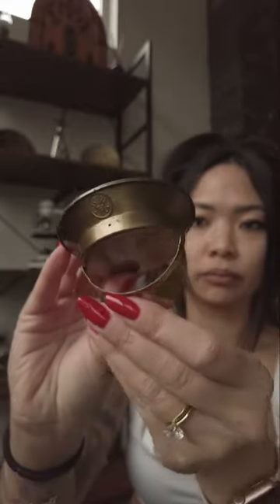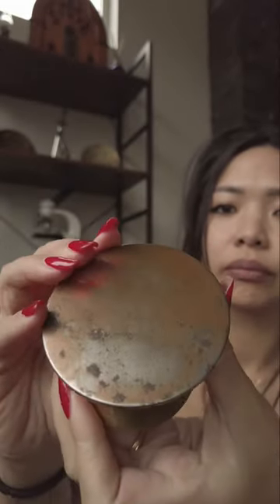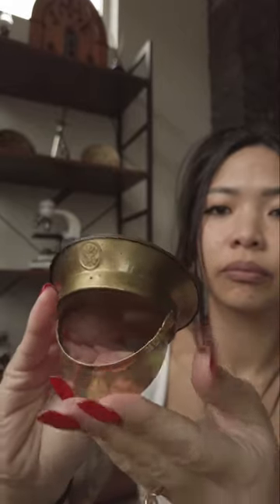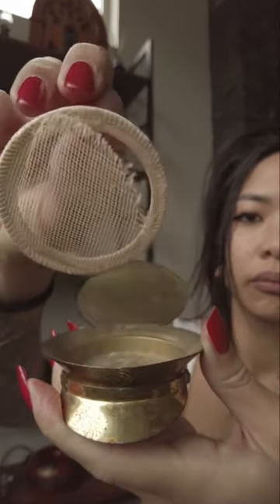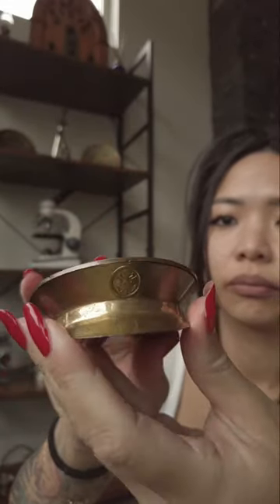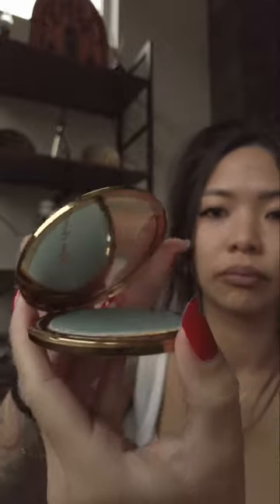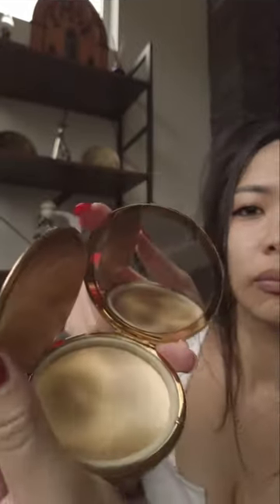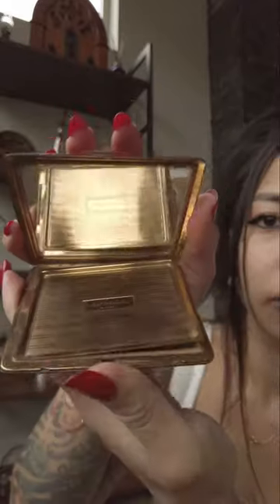Ww2 Vintage Makeup Compact - Unlocking Beauty Secrets From The Past